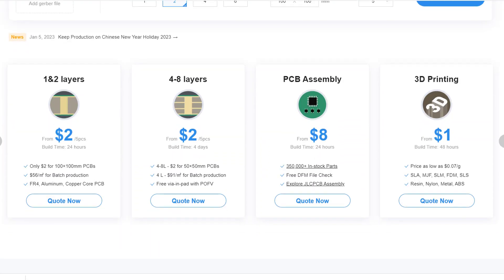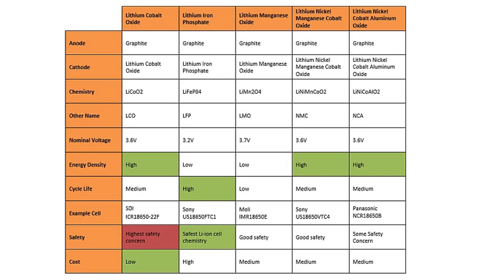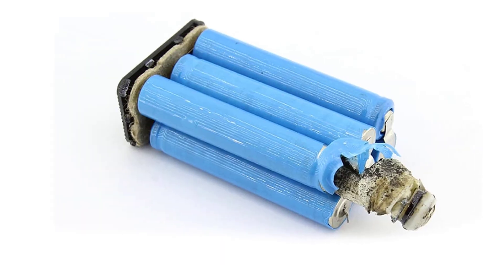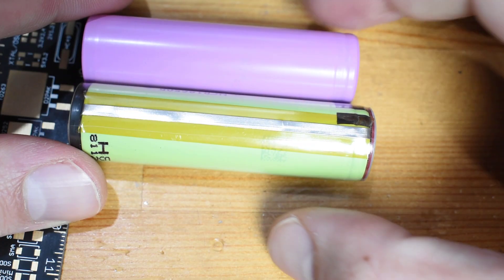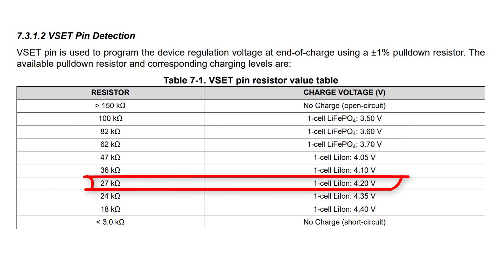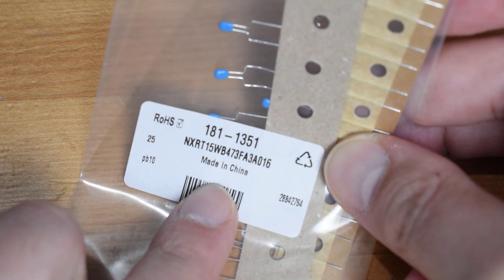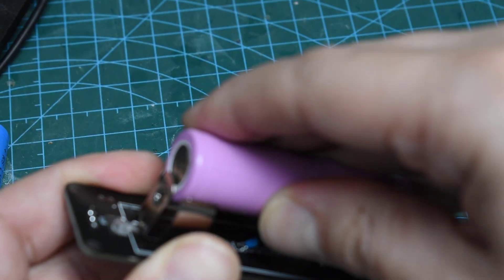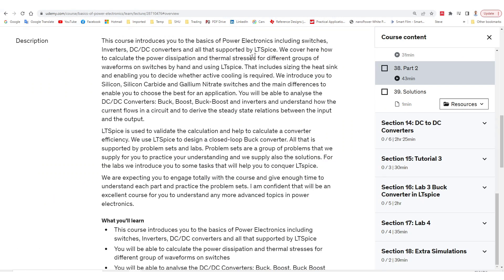DIY a Lithuim battery charger for all types (NCA, NMC, LCO, LFP, LMO), (3.3-4.2V and 2.5-3.6V)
JLCPCB 1-8 Layer PCBs at $2. PCBA from $0 (Free Setup, Free Stencil)
We sell the board on TikStation::
Support by buying the Power Electronics course on Udemy
This video discusses the differences between different types of Lithium batteries chemistries like  (NCA, NMC, LCO, LFP, LMO) and voltages (3.6-4.2V and 2.5-3.6V) and how to build a universal charger for them based on BQ25170
00:00 Intro & JLCPCB
00:48 Lithium Batteries
01:23 Lithium Batteries types
03:14 18650 battery coding
04:02 Protected batteries and LFP
04:50 Charging chips
05:05 BQ25170
06:02 Schematic & PCB
06:25 JLC & Soldering
07:39 Testing
09:07 Outro